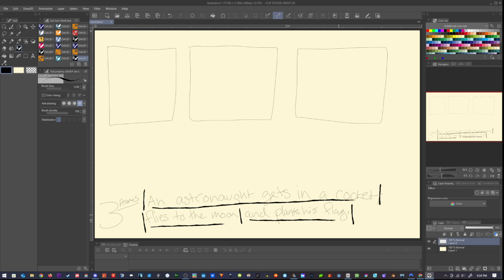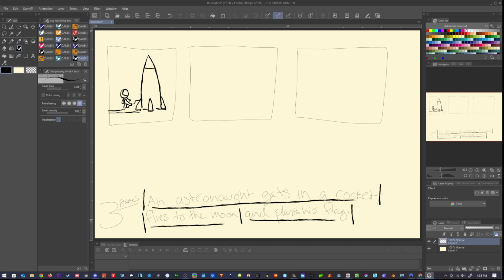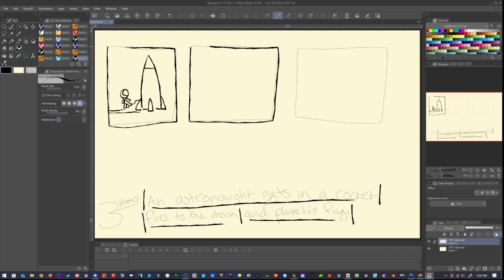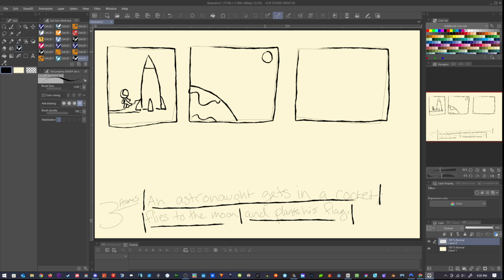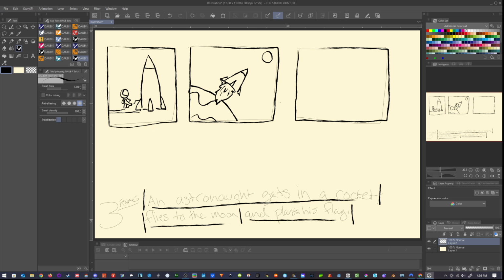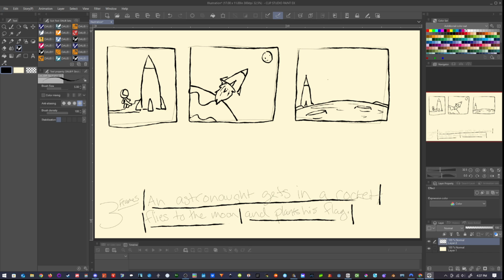ALTC 806 Module 2